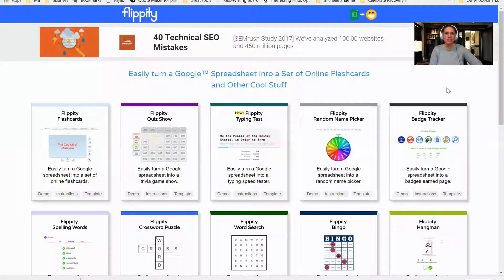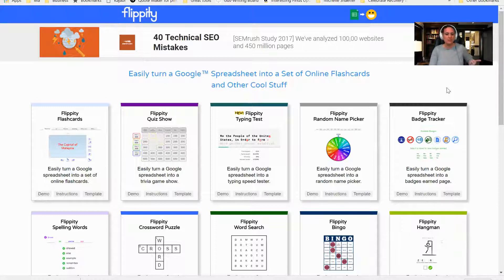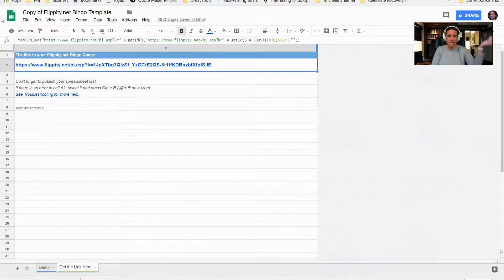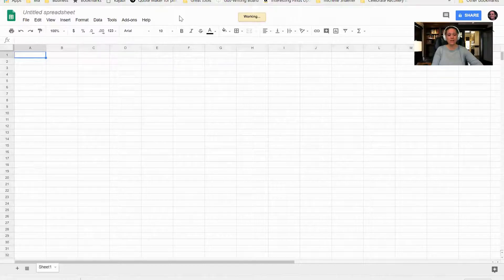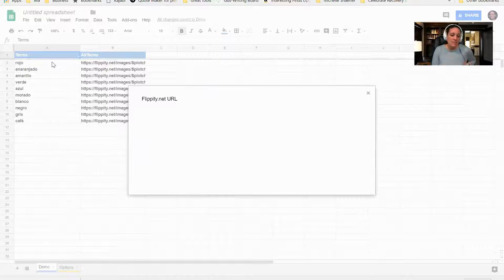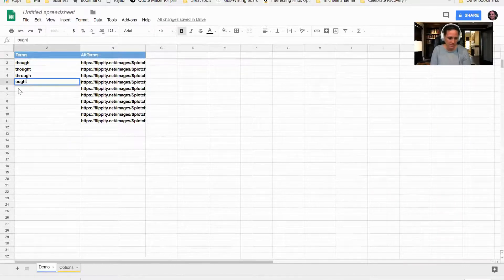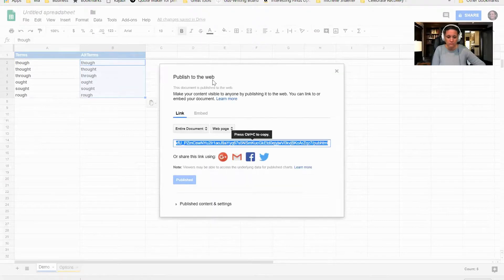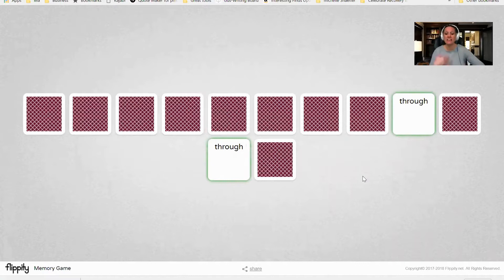Flash Card Template: Flippity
If you are looking for a free flashcard template to make fun customizable resources for your online tutoring students, then check out Flippity.  This is a step by step tutorial on how to make a memory match game.